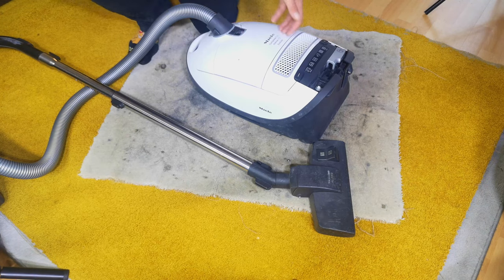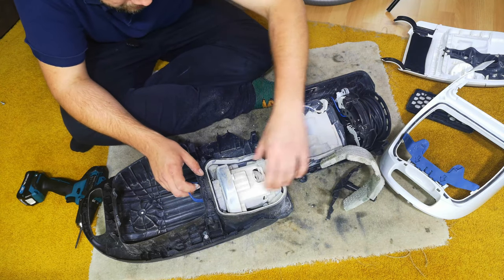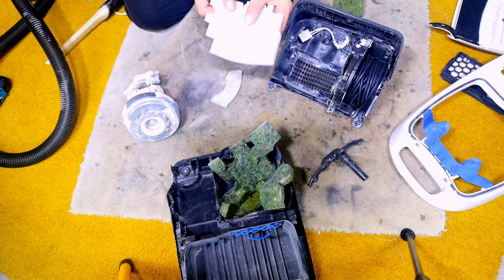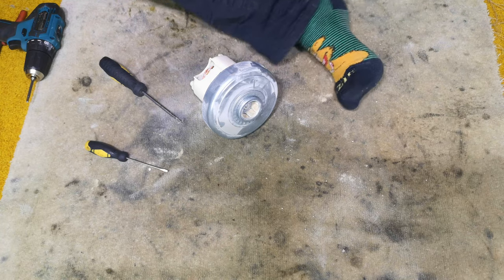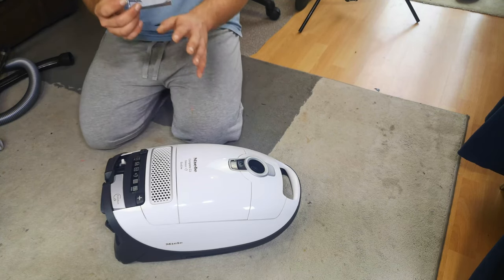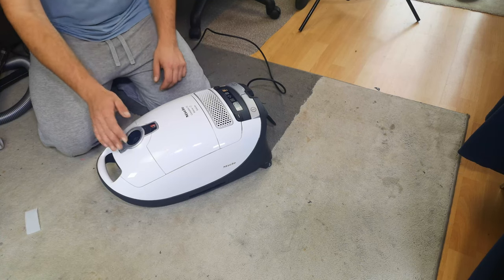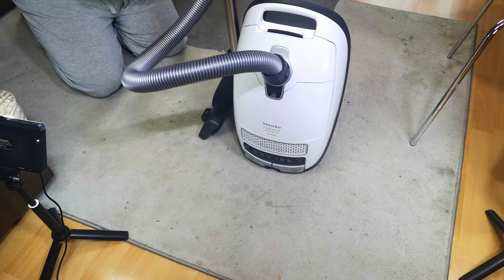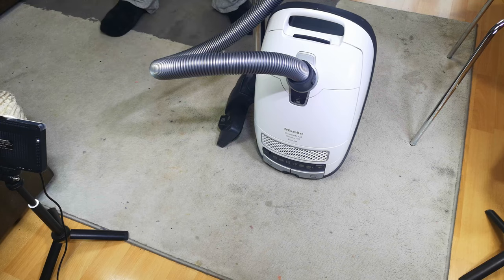Miele SGSK3 C3 Silence - Repair & Refurbishment!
I got given this the other day, broken as all modern Miele's which come through my door are... But, it's possibly an easy fix, and the machine is apart already anyway so let's repair, then refurbish and demonstrate this Miele vacuum cleaner.